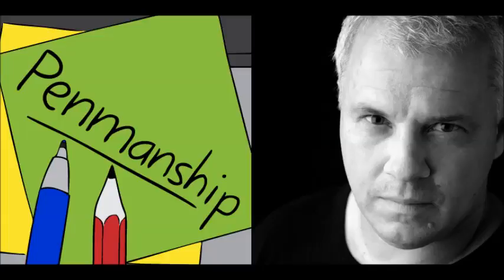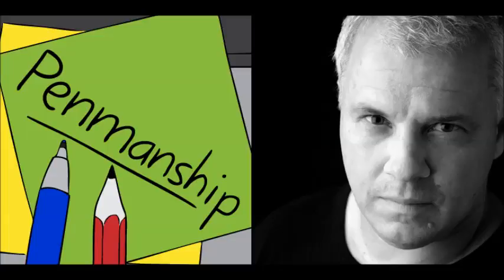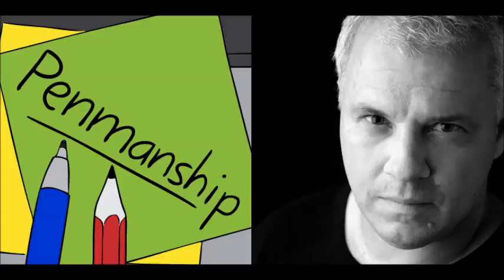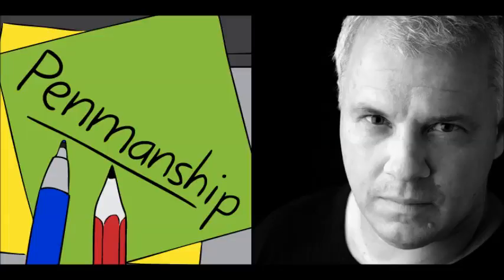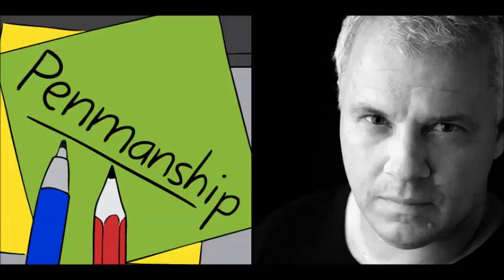Penmanship Episode 4: Matthew Condon (June 2015)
Episode 4 of Penmanship, a podcast about Australian writing culture hosted by Andrew McMillen.

Matthew Condon is an author and staff writer at Qweekend.

Like John Birmingham, he's a man who can alternate between writing fiction and non-fiction with apparent ease. I first met Matthew in 2010 when I interviewed and profiled him for The Weekend Australian Review, around the release of his excellent book Brisbane, which offered a unique and literary insight into the city where he grew up and later returned to while raising his family. Matthew is an acclaimed fiction writer who was first published in 1988 with The Motorcycle Café, a novel inspired by his experiences working at a petrol station. I’m less familiar with his fiction writing, though I thoroughly recommend his 1998 novel The Pillow Fight, which is about an abusive relationship written from the perspective of the male victim.

In recent years his journalistic work has taken prominence: he is an associate editor at Queensland newspaper The Courier-Mail and a staff writer at Qweekend. Matthew was also editor of Qweekend for a year or so, and kindly published several stories of mine during his tenure. In 2013, the first in Matthew’s trilogy of diligently researched non-fiction books about the Queensland Police was published by University of Queensland Press. Three Crooked Kings was followed by Jacks And Jokers in 2014, and the final chapter is due later this year.

My interview with Matthew took place at the News Queensland offices in Bowen Hills, in late April. At my suggestion, we found a disused office in a quiet corner of the building. It might have been the very same room where I interviewed Trent Dalton in the first episode of Penmanship. As a longtime admirer of his work, it was a privilege to pick Matthew’s brain about the craft of writing, and what propelled him into a career of working with words.

Our conversation touches on an intimate and unforgettable story about visiting his grandmother in a psychiatric ward one Christmas as a young man, which he later wrote about in his short story collection The Lulu Magnet in 1996; his parents’ disappointment in his pursuit of a career as a writer, and how it’s only in the last few years with the success of Three Crooked Kings that they have started to realise his talent and impact; his job working at a petrol station, and what he learned about human nature by the way that customers tended to treat him in that role; what he learned from his stint editing Qweekend, and the personal difficulties he has faced while writing his recent books about the Queensland Police.

Matthew Condon is the author of several novels, works of non-fiction, and is the two-time winner of the Steele Rudd Award for short fiction. His novels include The Motorcycle Café, The Pillow Fight and The Trout Opera. His non-fiction titles include Brisbane and, as editor, Fear, Faith and Hope: Remembering the Long Wet Summer of 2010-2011. In 2013 he published Three Crooked Kings, the first instalment in a trilogy on the life and times of former Queensland police commissioner Terry Lewis, and crime and corruption in Queensland and NSW over a half-century. The book tells an epic story of corruption so deeply entrenched that it changed Queensland society. It was awarded the John Oxley Library Award 2013, and was shortlisted for several other awards.  The second volume, Jacks And Jokers, was published in April 2014 and was nominated for a Walkley Award. The final instalment in the trilogy will be published this year. Condon has worked as a journalist for thirty years both here and overseas. He is currently Adjunct Professor in the Creative Arts at the Queensland University of Technology.

Matthew Condon on Twitter: @MatthewCondon2
Penmanship on Twitter: @PenmanshipAU
Andrew McMillen on Twitter: @Andrew_McMillen

The theme song for Penmanship is ‘Eternally Yours‘ by Australian band Laughing Clowns, used with permission of band leader and songwriter Ed Kuepper. I recommend purchasing 'Cruel, But Fair – The Complete Clowns Recordings' via iTunes